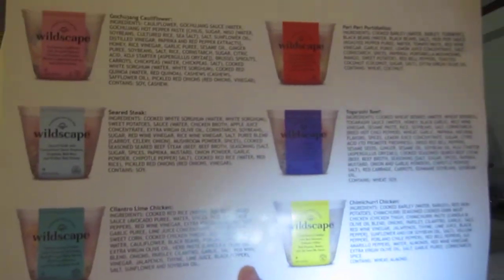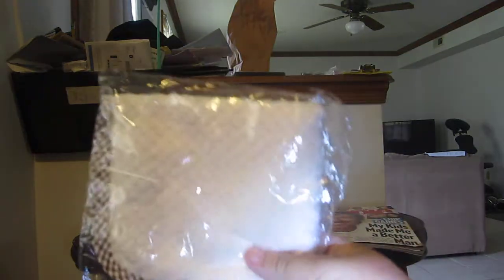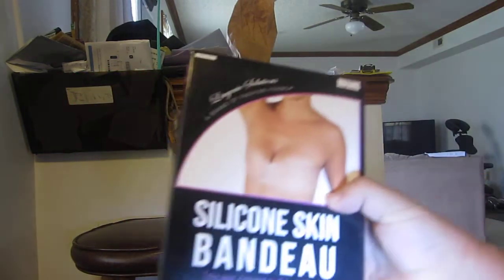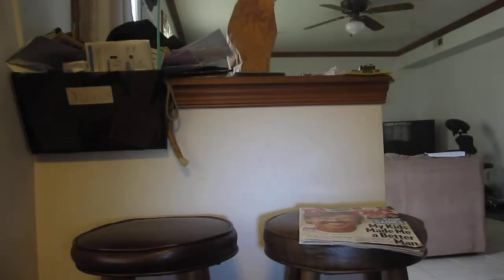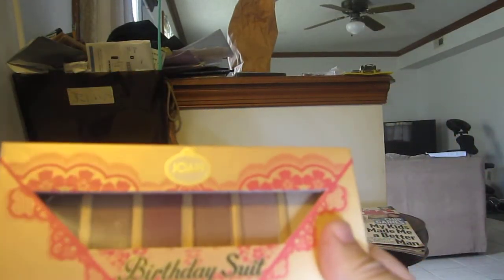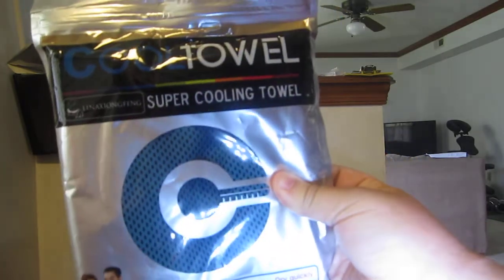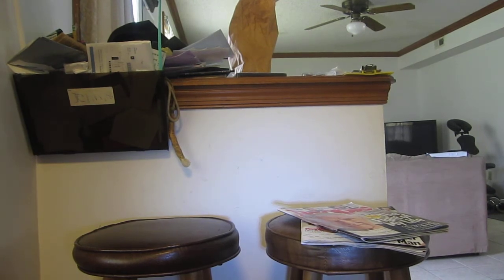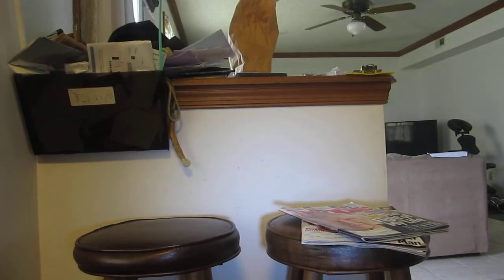Freebies wins and Reviews 6/1/-6/8/19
absorbent kitchen towels

lingerie set

silicone milk tea reusable straw

cooling towel

add this guy on facebook if you want a free mp3 player no reviews just free

where i get 3 free glasses a year

find housmile on facebook and like it and than join their group

Become a Social Star for 3-Day Social Stars.